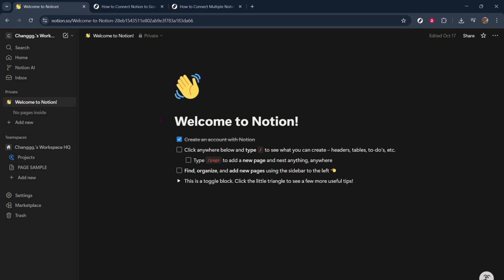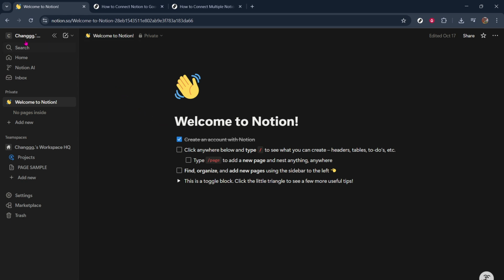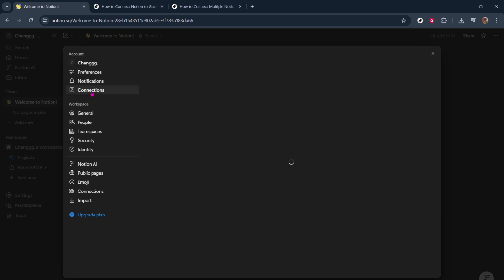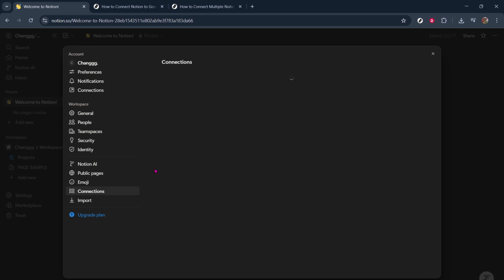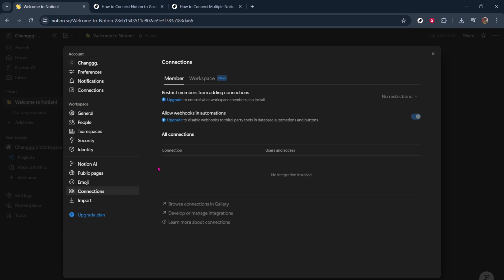How to Connect Notion to Google Calendar in Make com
🗓️ Learn how to connect Notion to Google Calendar using Make.com (formerly Integromat) — and sync your tasks, meetings, and events automatically! ⚡
In this step-by-step tutorial, you’ll discover how to create an automation flow that links Notion databases with your Google Calendar. Perfect for students, freelancers, and teams who want to keep everything in sync between Notion and Google Calendar. 💼

✅ What you’ll learn:

How to connect Notion and Google Calendar in Make.com

How to set up triggers & actions (create, update, delete events)

How to automate Notion events → Google Calendar

How to sync both tools in real time

💡 Build your own Notion–Calendar automation and never miss a deadline again!